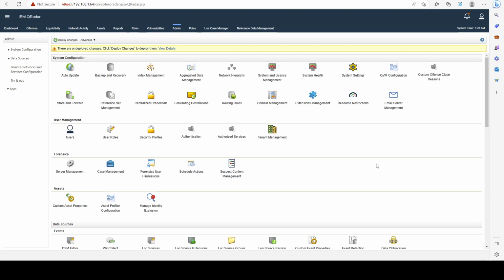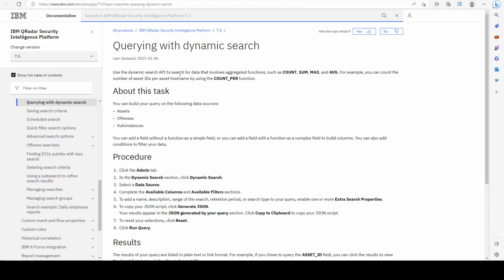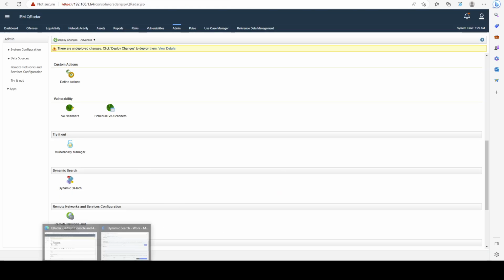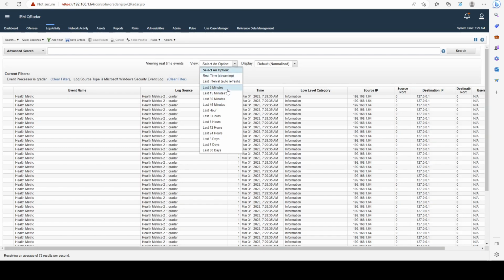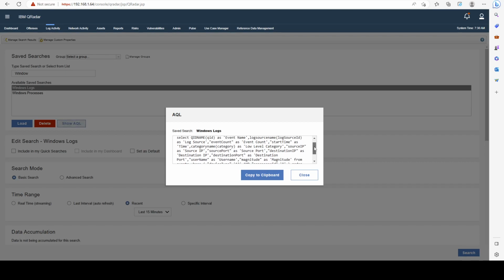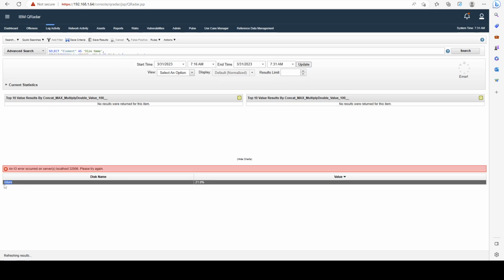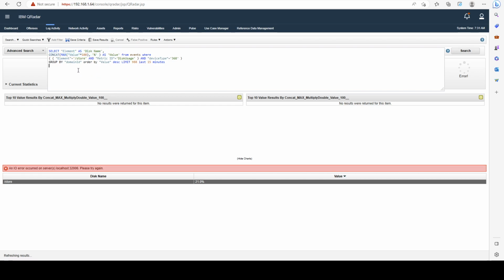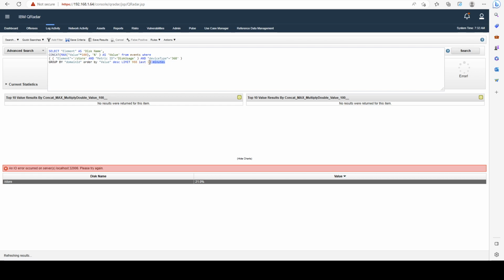Section 10 - Reporting, Searching & Offense Management - Lecture 2: Different Types of Searches